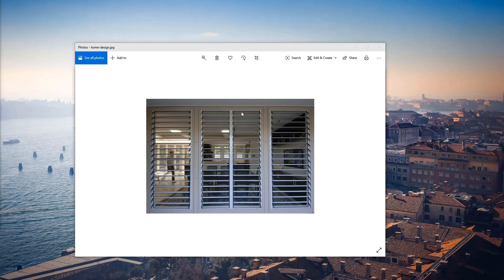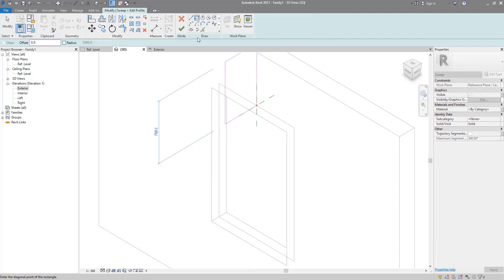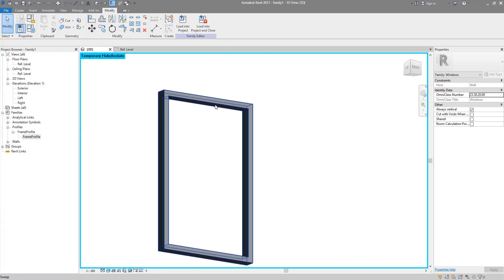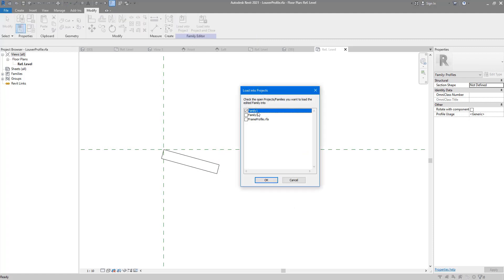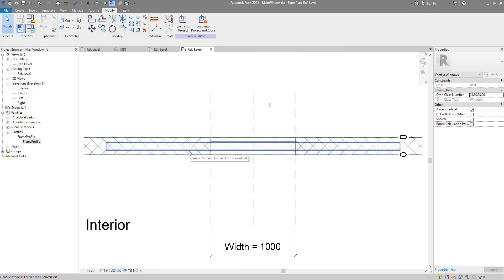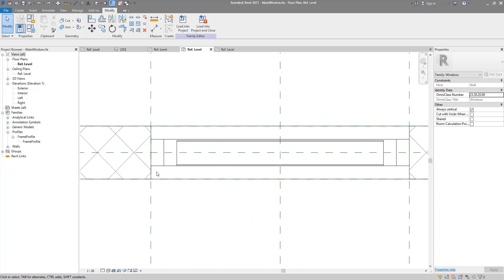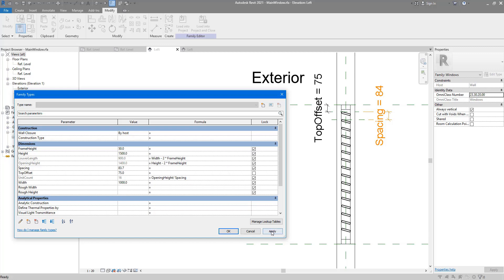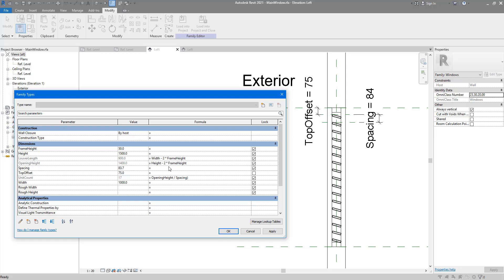Revit Snippets: How to create fully parametric louver windows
By creating this fully parametric louver window, you’ll learn fundamental concepts and neat tricks in building Revit families. Among other techniques, we’ll use parametric stretchable arrays, parameter formulas, and nesting components to better manage and standardise them.